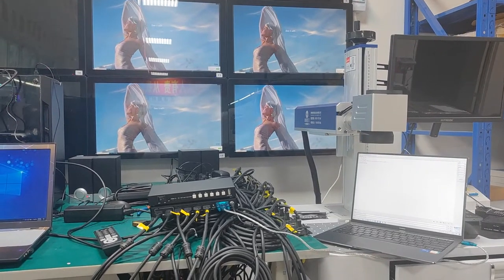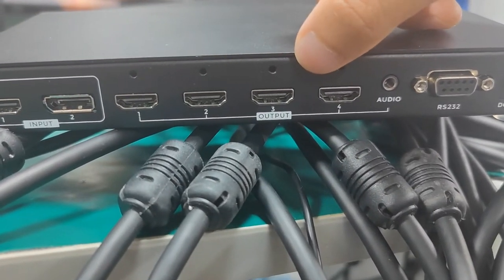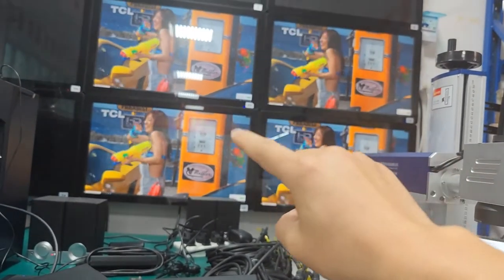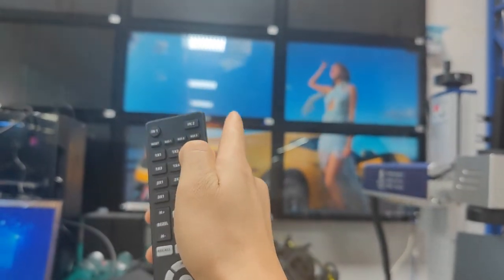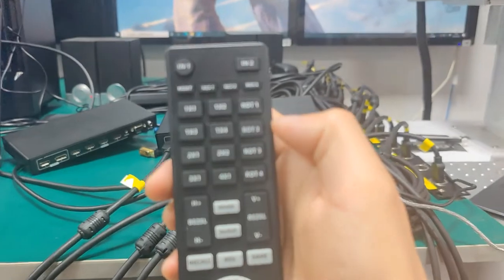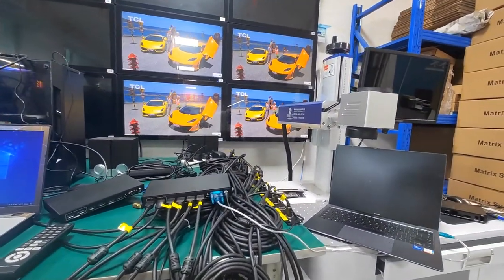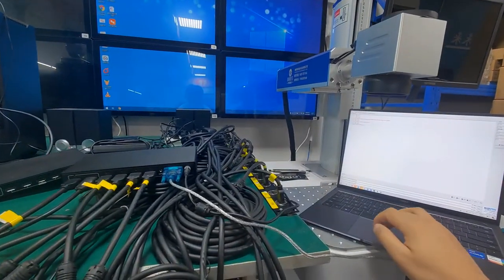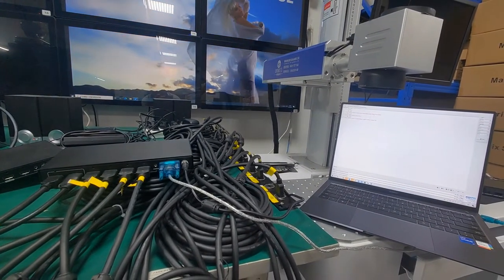4K60 TV Wall Controller with IR remote and RS232 commands control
4K60 TV wall Controller
2 inputs: HDMI and DP
IR remote control
RS232 Commands